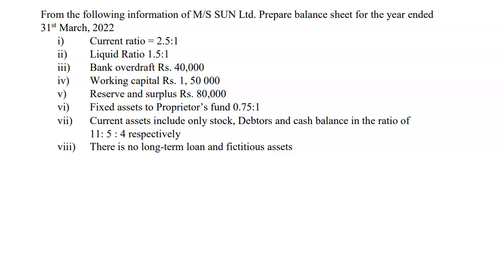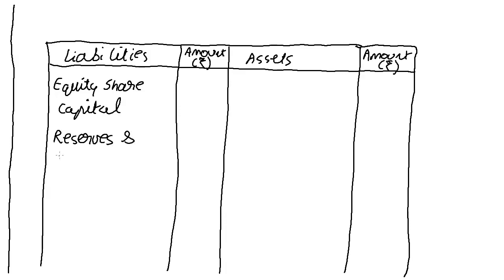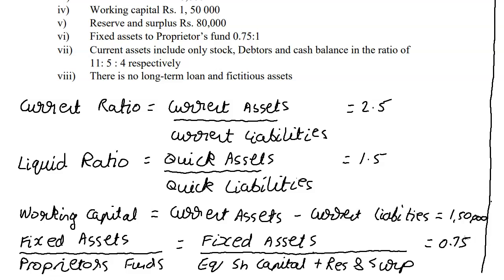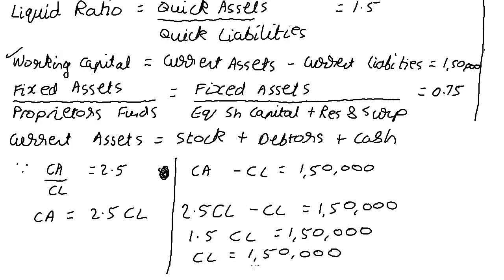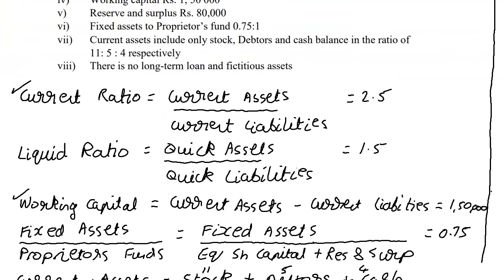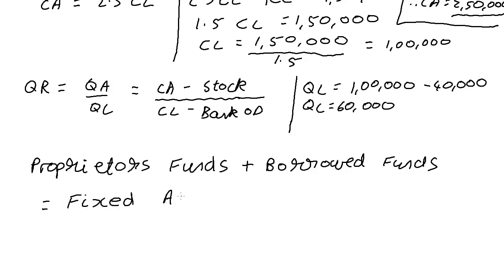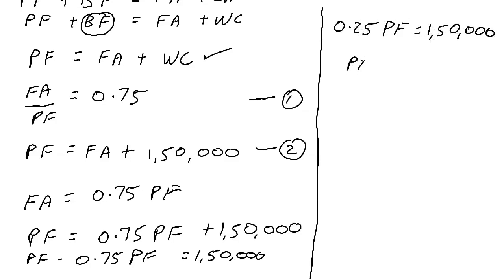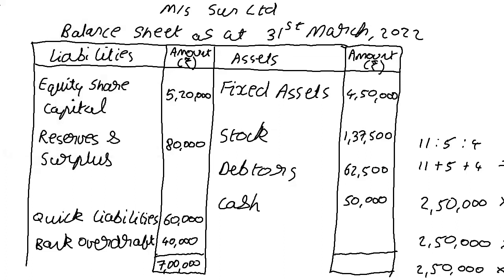Q30 MCOM Corporate Finance Question Bank - Mumbai University: Ratio Analysis - Find missing figures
From the following information of M/S SUN Ltd. Prepare balance sheet for the year ended
31st March, 2022
i) Current ratio = 2.5:1
ii) Liquid Ratio 1.5:1
iii) Bank overdraft Rs. 40,000
iv) Working capital Rs. 1, 50 000
v) Reserve and surplus Rs. 80,000
vi) Fixed assets to Proprietor’s fund 0.75:1
vii) Current assets include only stock, Debtors and cash balance in the ratio of
11: 5 : 4 respectively
viii) There is no long-term loan and fictitious assets